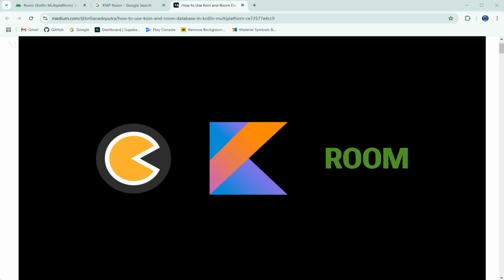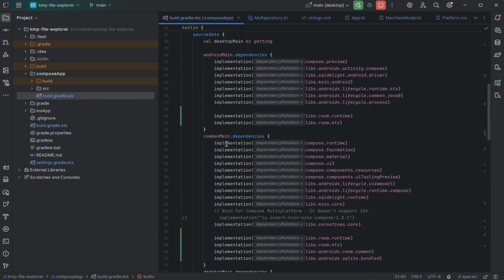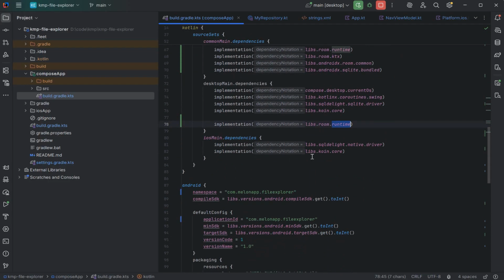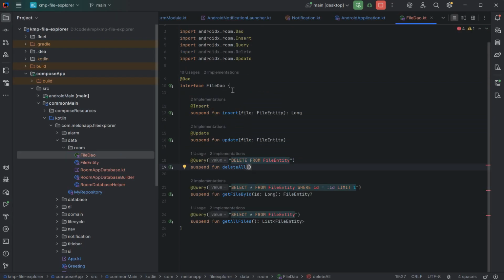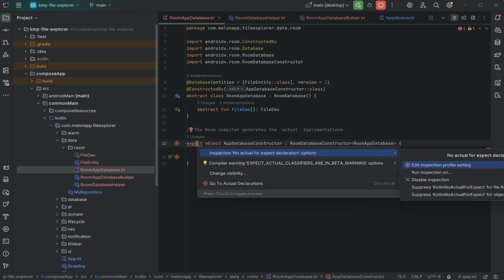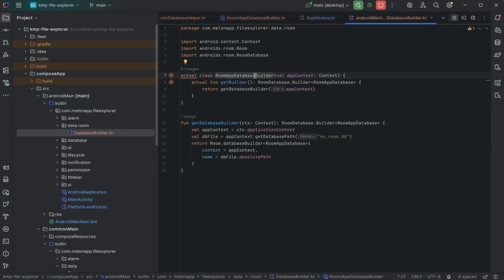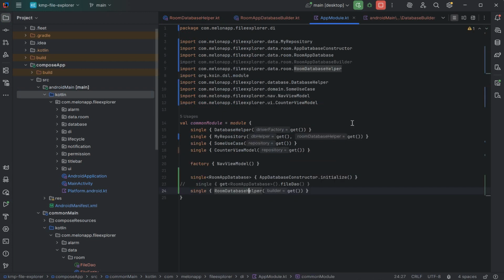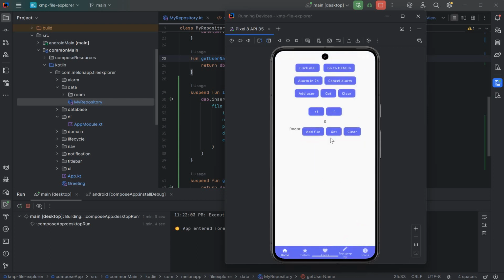KMP(Kotlin/Compose Multi-Platform) Development - Room